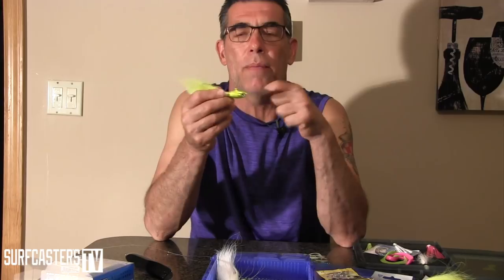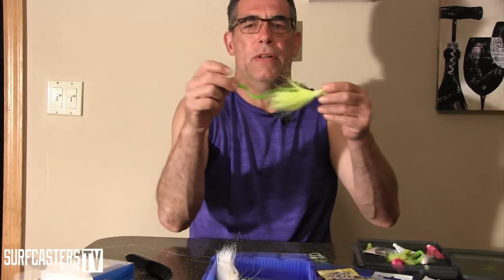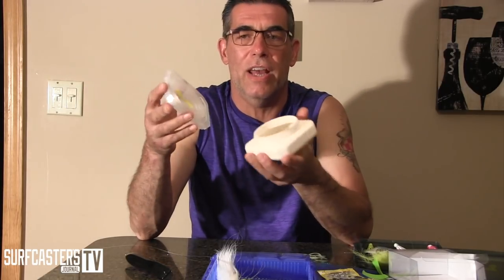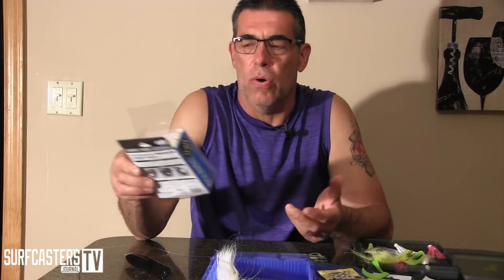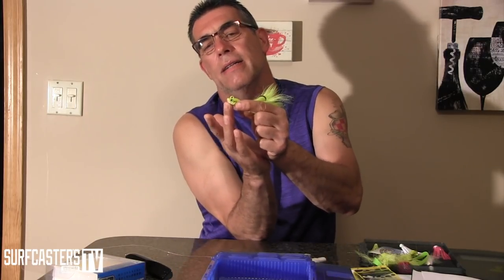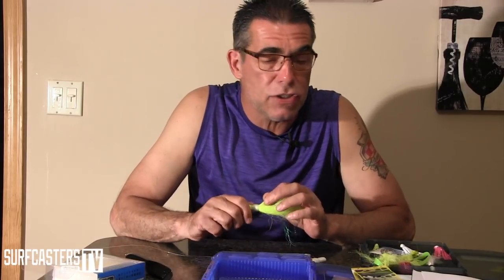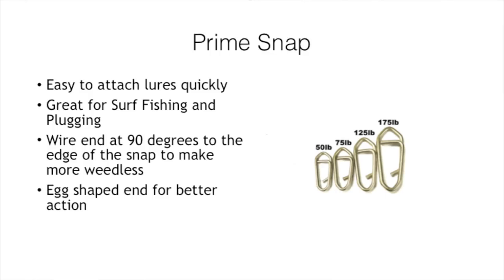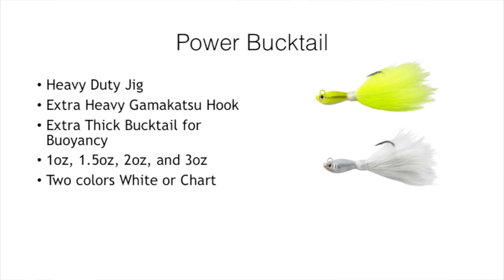Surf Fishing Tip of the Week # 59 SPRO New Clips and Surf Bucktails